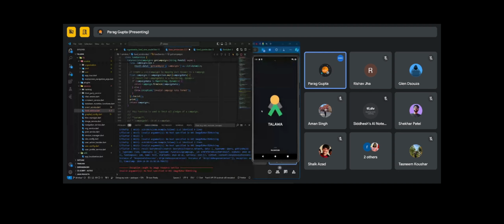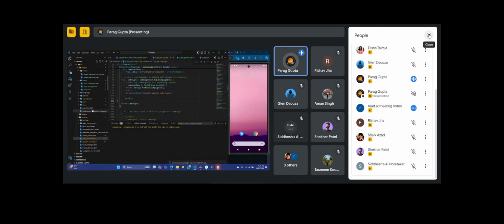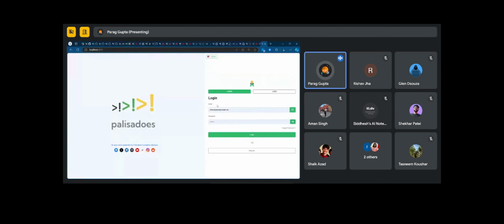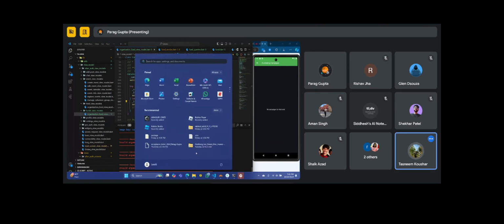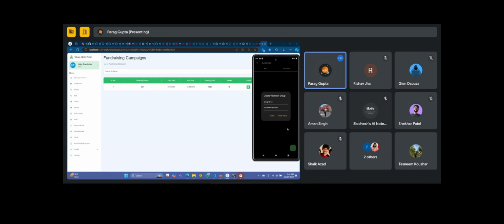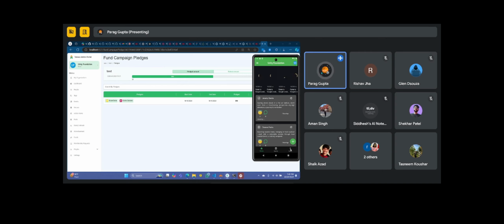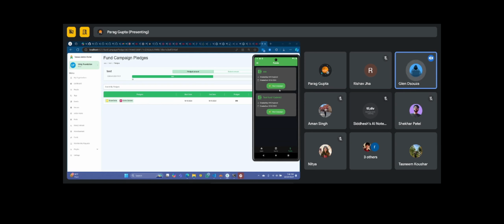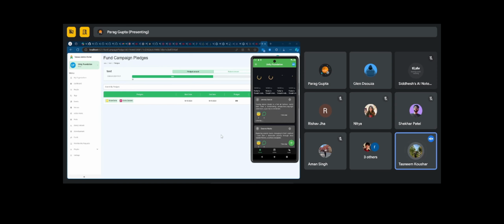Parag Gupta - GSoC 2024, October Status - Part 2